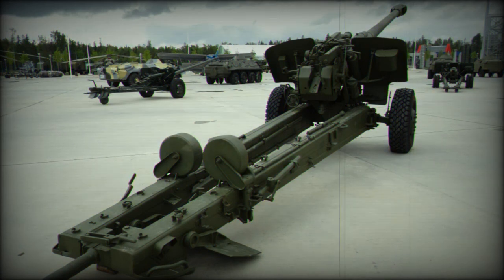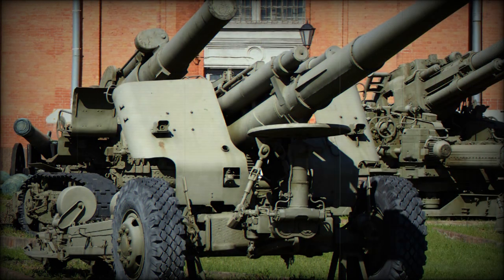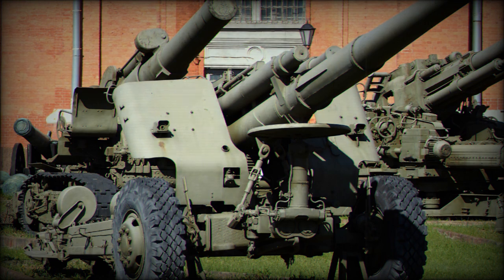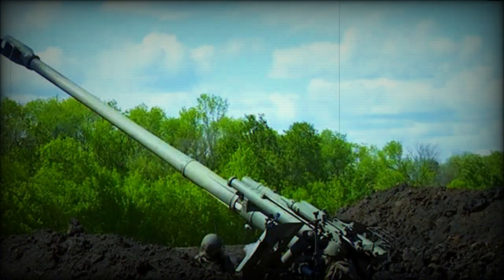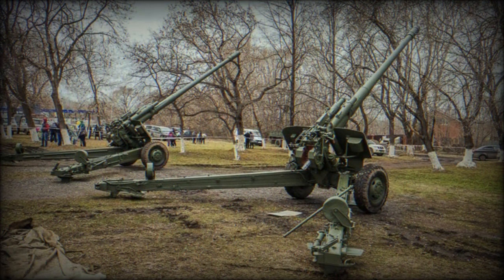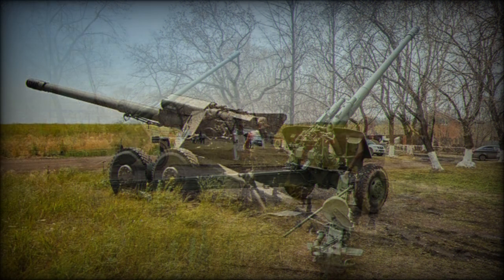2A65 Msta-B 152 mm towed howitzer (russia)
As Western artillery systems made huge strides during the 1970s the Soviets immediately launched a new program under a state-run design bureau to reinvent the towed howitzers that were a mainstay for the Red Army for the past 30 years.

   From 1976 until 1985 a fresh design was tweaked until it matched the impressive contenders from the West like the GC-45 and the M198.

   The result was the 2A65 Msta-B that marked the evolutionary high water mark of 152 mm towed howitzers. As a generational improvement over the antiquated D-20 and ML-20 howitzers favoured by Eastern Bloc armies, the Msta-B emphasized ease-of-transport and range. For reasons that have yet to be determined, it was mass-produced together with another cutting-edge towed howitzer, the Giatsint-B. The simultaneous use of either suggests the 2A65 enjoyed better compatibility with its predecessors than the Giatsint.

   On paper it was as good as existing towed howitzers in NATO armies in the final stretch of the Cold War. The 2A65 entered service in 1986. The following year it was designated by Western analysts as the M1987.

  The Msta-B is recognizable for its elongated 54 caliber barrel capped by a monobloc three chamber muzzle brake. The barrel assembly sits underneath two prominent recoil dampers and is fed via an elaborate breechblock. It retains a Soviet-vintage splinter shield with viewing ports for the optical sights used by the crew, who number eight in total.

   Since it follows a conventional howitzer layout, the Msta-B’s operation isn’t too complicated and its designers added as many features that improved its handling. Each of its trails are equipped with large spades to better secure the gun before firing. Two pivoting trailing wheels are located near the spades for added mobility. To further stabilize the gun, a large screw jack is located beneath the barrel assembly’s carriage.

   When in transit, the Msta-B is hitched to a 6x6 truck or tracked vehicle like the MT-LB. The width of its wheelbase and overall dimensions allows it to be hauled on paved roads at speeds reaching 80 km/h. Off road, a cautious 20 km/h is applicable.

   The Msta-B can fire the same rounds as the older D-20 and the self-propelled 2S3 Akatsiya. It was also designed for delivering all types of suppressive fire, be it cluster munitions or low yield nuclear warheads. A laser-guided munition, the Krasnopol, was introduced for targeting armoured vehicles, buildings, bunkers, fortifications and warships.

   Accurate production numbers for the Msta-B are unknown and it wasn’t exported outside the Soviet Union. An optimistic guesstimate would be less than 2 000 units produced until the 1990s. After the Cold War, however, significant quantities were left behind in newly independent Armenia, Belarus, Georgia, Kazakhstan, Turkmenistan, and Ukraine.

   The Russian Federation kept several hundred Msta-B’s but aside from an attempt to export an upgraded variant chambered for 155 mm NATO ammunition, production of this towed howitzer has ceased in favour of self-propelled guns like the 2S19 Msta-S. It’s an understandable rationale given the staggering quantities of howitzers, mortars, and rocket launchers the Russian Army is stuck with to this day.

   Whether the Msta-B was used in an active conflict during the 1990s is hard to tell but in a painful twist, the Msta-B enjoyed a resurgence during the 2010s. The conflict in Ukraine against pro-Russian separatists saw the widespread use of the Msta-B by the belligerents from 2014 onward.

   In 2015 batteries of Msta-B’s were delivered to pro-government militias in Syria. The Msta-B proved itself in multiple engagements as a reliable heavy artillery piece superior to the older M-46 130 mm guns favoured by the Assadists.